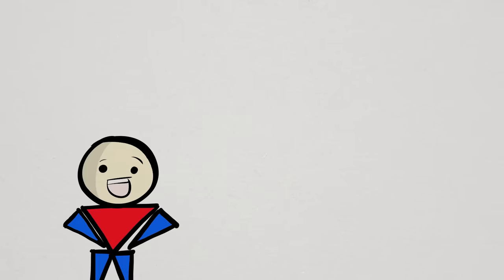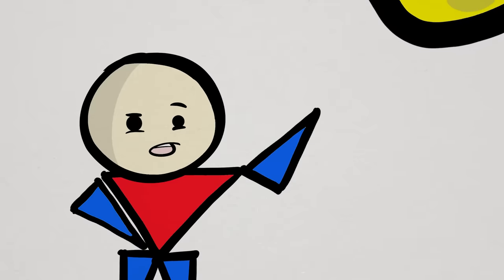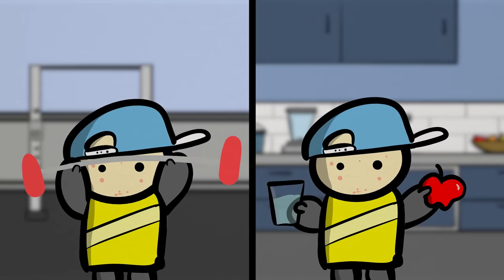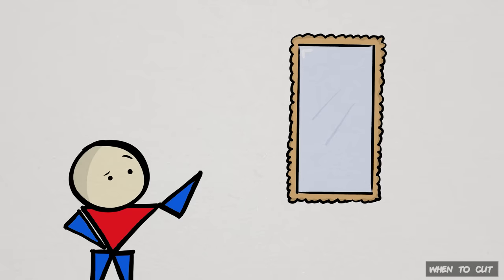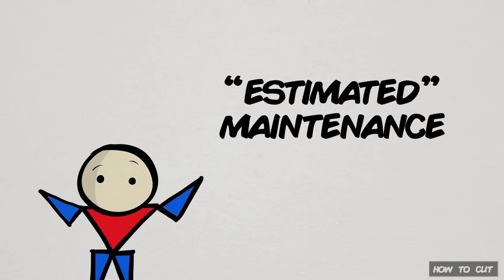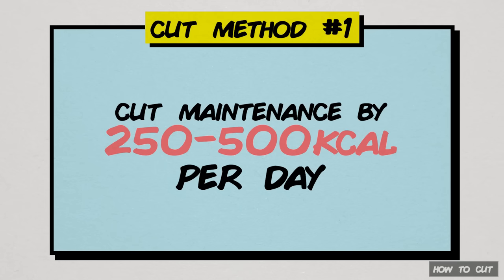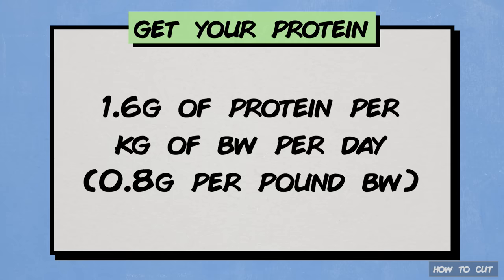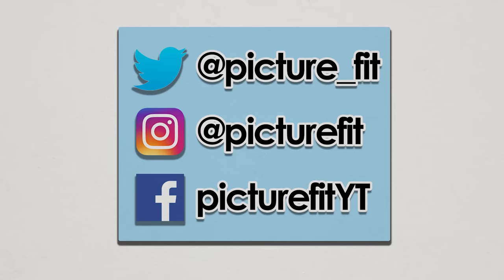How To Cut And Lose Weight The Right Way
Any information in these videos should not be taken as personal healthcare advice. If you have questions about your health, please speak directly to your personal healthcare professional.

0:00 What Is Cutting
2:14 Is Cutting Right For You?
3:58 When To Cut
5:57 How To Cut
10:00 Tips